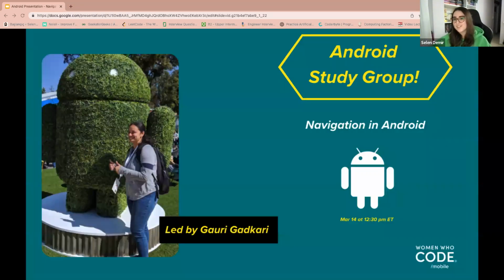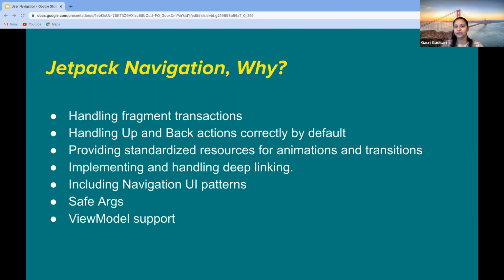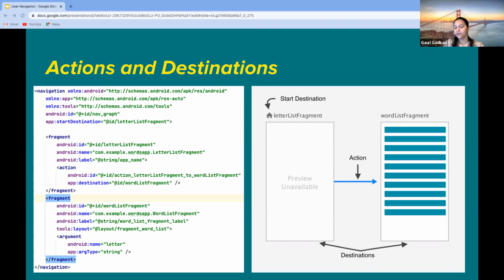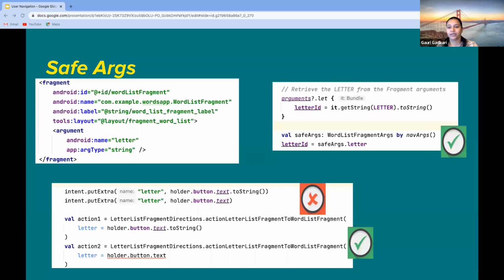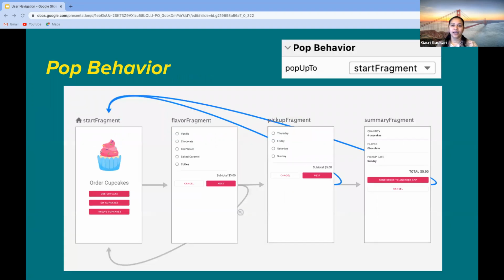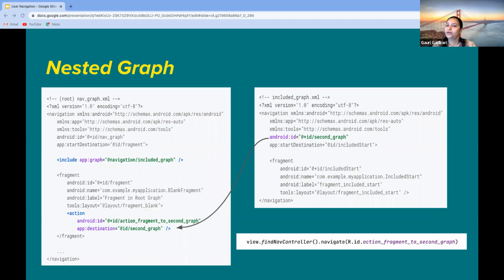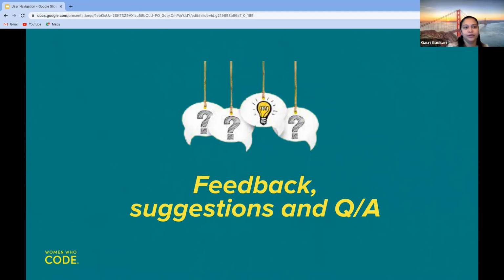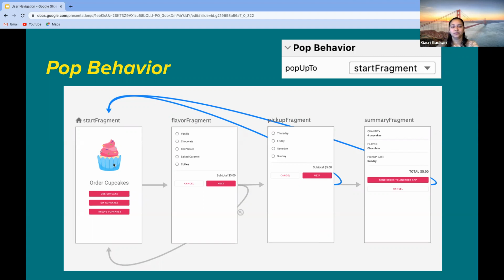Android Study Club - Session 2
👩‍💻 Speaker: Gauri Gadkari
Hosted/Moderated by Selen Demir
✨ Topic: Android Study Club - Navigation in Android

In this session, you'll get to learn more about User Navigation with Kotlin!

About speaker:
Gauri is Women Tech Makers Ambassador. She likes working on apps that help people and has been in the health and fitness space since 2018. In her spare time, she loves going on walks by the water, trying out new food, and binge-watching TV series.